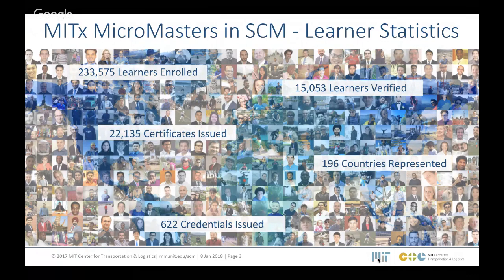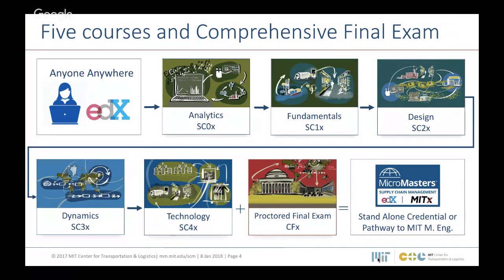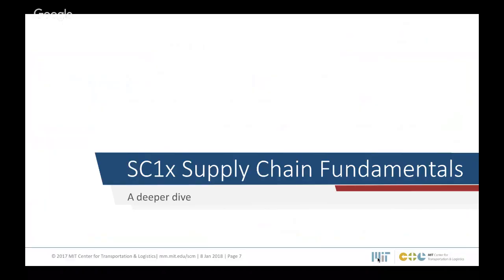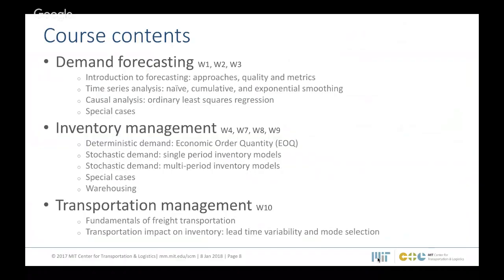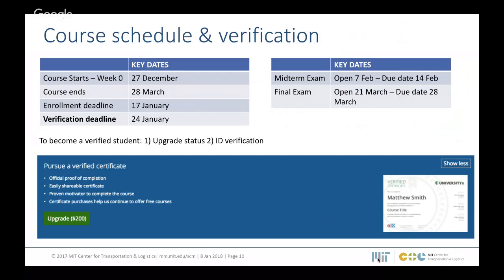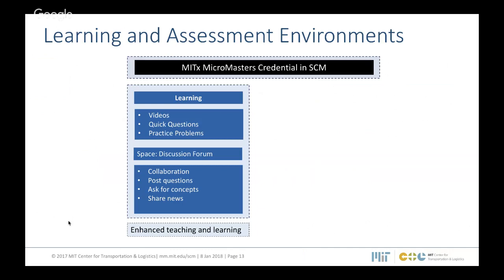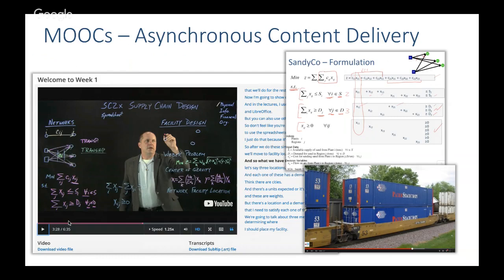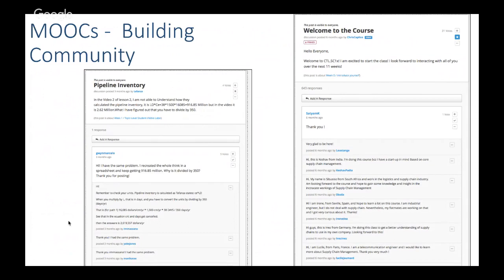MITx MicroMasters Program Overview & SC1x Valuable Tips - 1A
Introduction to the MITx MicroMasters program in SCM, an overview of the SC1x course and some valuable tips on how to complete it successfully and earn an SCx certificate!
Hosted by: Dr. Eva Ponce, Executive Director of the MITx MicroMasters Program in SCM, and Dr. Inma Borrella, Postdoctoral Associate and SC1x course lead.